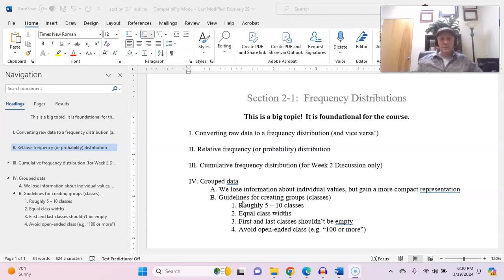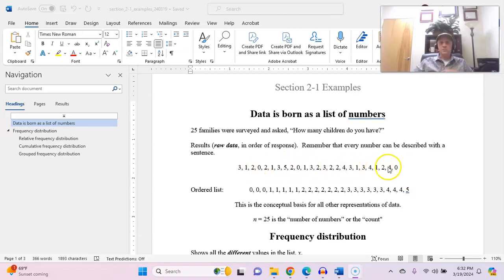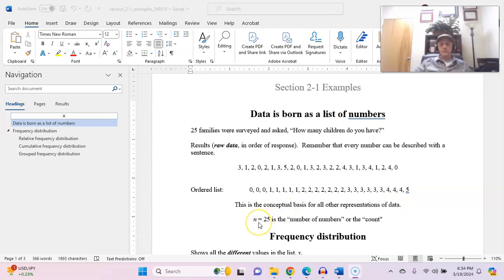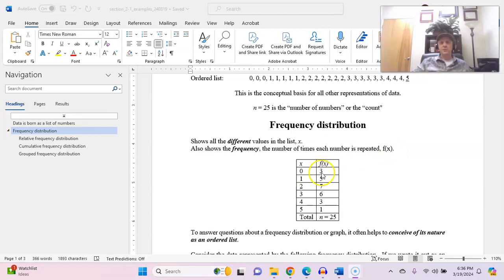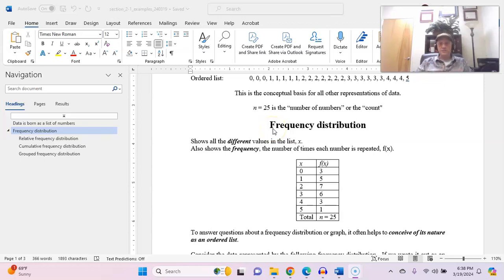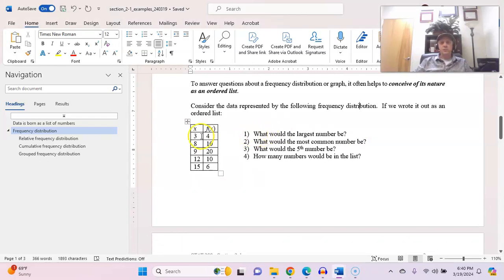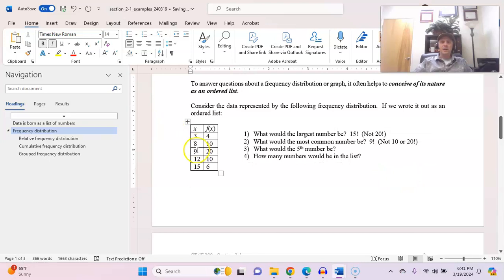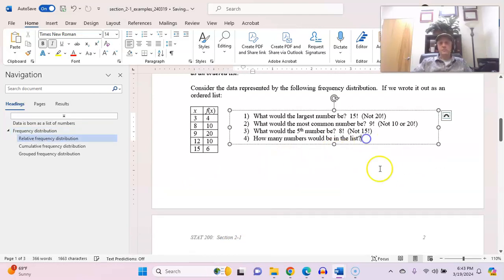Section 2-1, Part 1: Basic frequency distributions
0:00 Introduction
1:20 Deriving a frequency distribution from a list of numbers
7:47 Conceiving of a frequency distribution as an ordered list of numbers